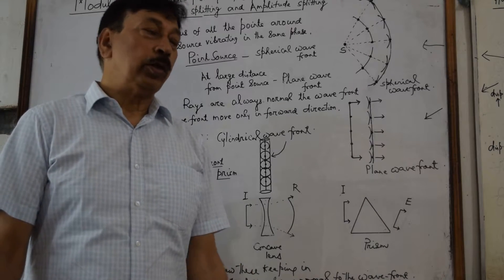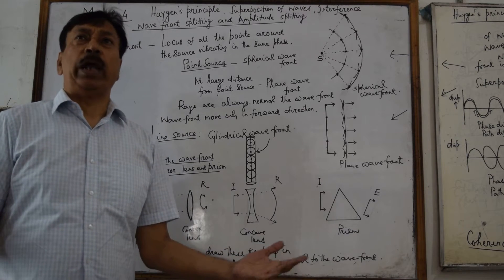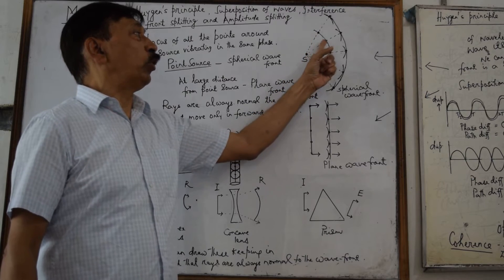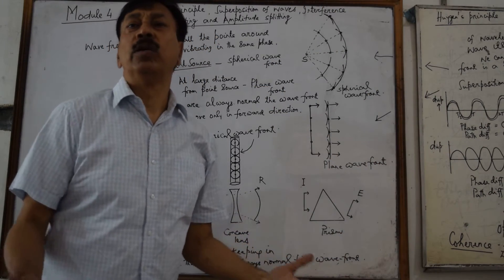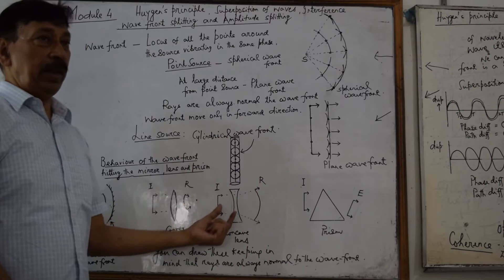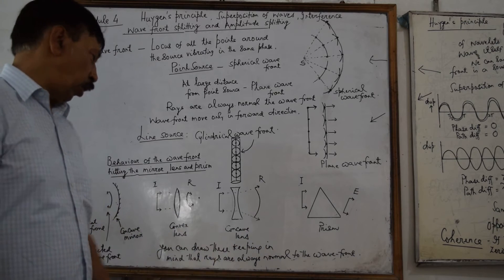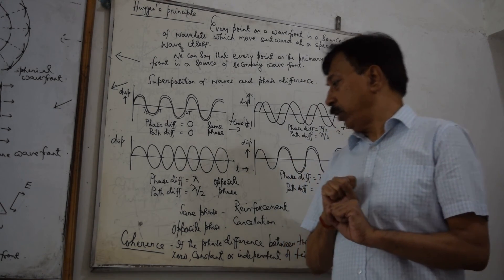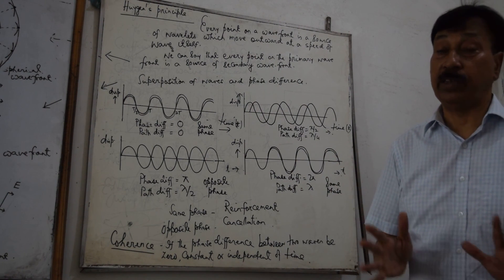Lecture 2 Wave Optics Introduction - Prof. R K Mishra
Synopsis Lecture on Introduction to Wave Optics, created in Even Semester, 2020 for EE & ECE students by Prof. R K Mishra.